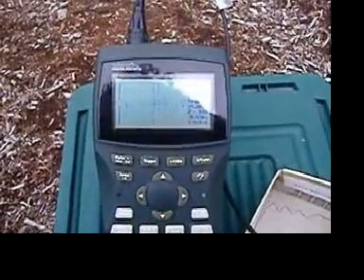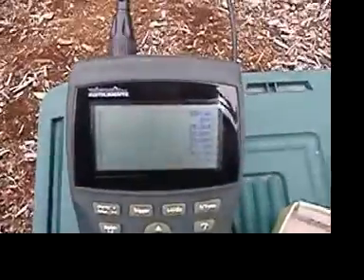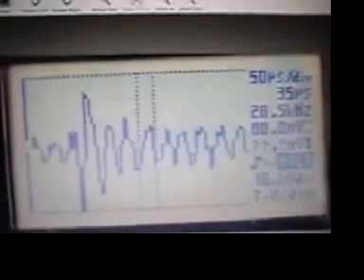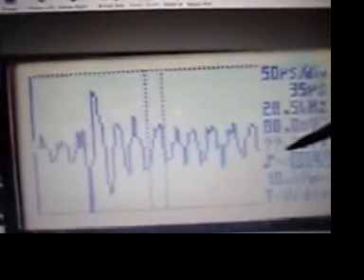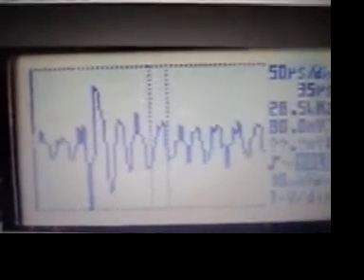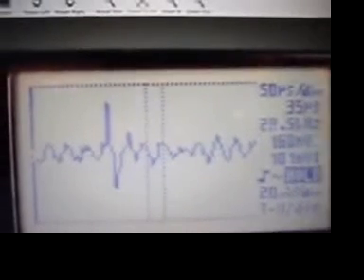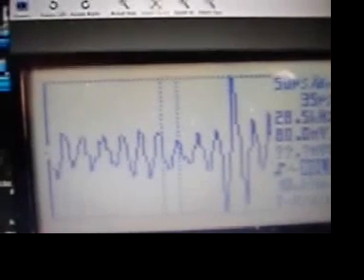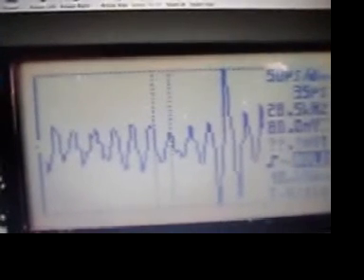Earth Battery Scopeshots of Earthquake Spikes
I saw on the earthquake site that there was an earthquake today.. So, I took my scope and camera out to my earth battery for some special earth battery Datalogging. Bill had wondered a few days ago if the spikes I was seeing were related to Mt. St Helens, and I have been checking with an earthquake site every day since. There has been a cluster of 1.5 to 3 scale earthquakes for a couple of weeks, so I wanted to check this with my scope if I could catch one. These pictures are scopeshots taken from the center leads of my earth battery with the 2 Stubblefield Generators appended North and South. The earthquake happened 12 hours before, but I though it was 10 minutes before I began to take these pictures. The spikes are really there, but the timing is later than I thought when I made this movie.